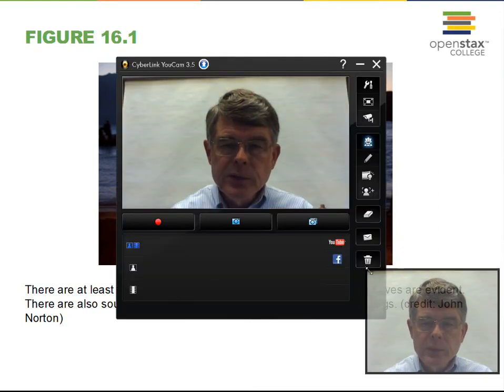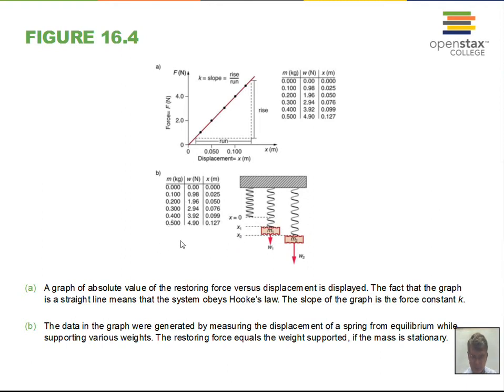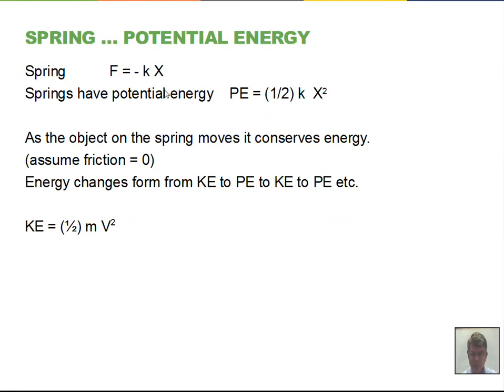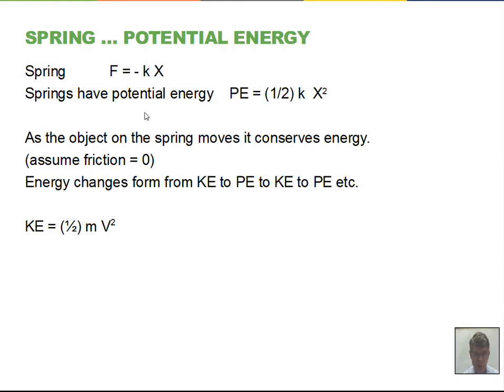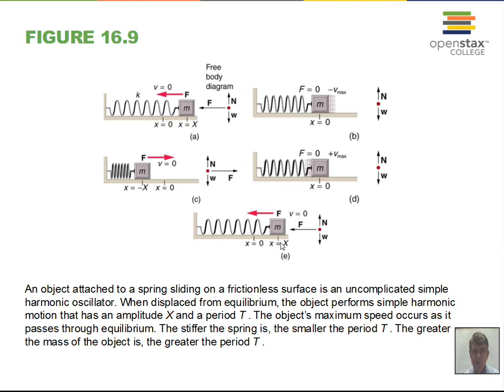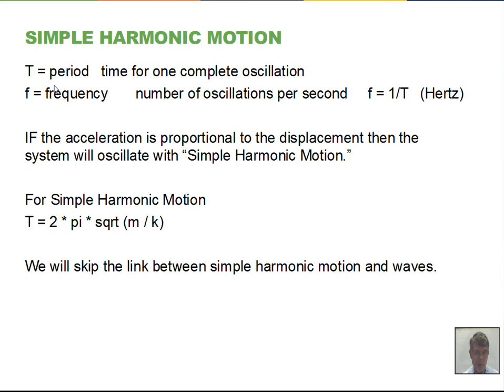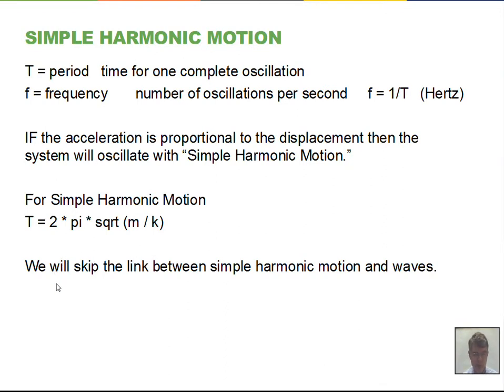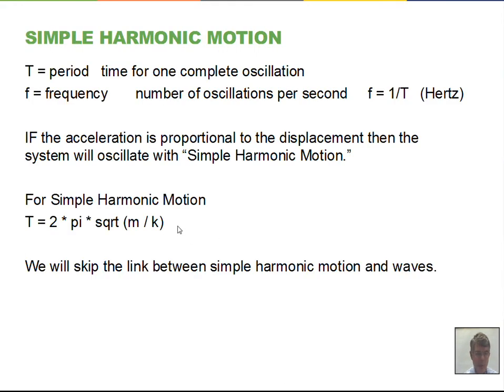Springs, Hooke's Law, Simple Harmonic Motion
This video discusses springs and simple harmonic motion.  The terms displacement, force constant, Hooke's Law, amplitude, period, frequency, and restoring force are discussed.  The video discusses why energy methods and not the four kinematic equations are used to solve spring problems.  This material relates to Chapter 16 of OpenStax College Physics. PHY151